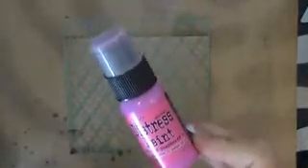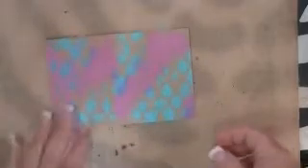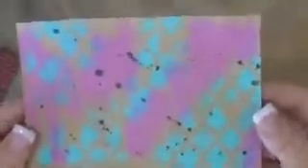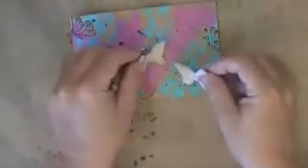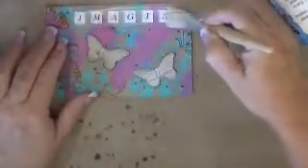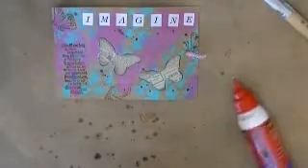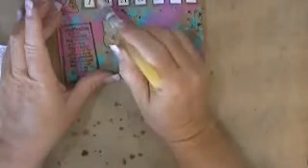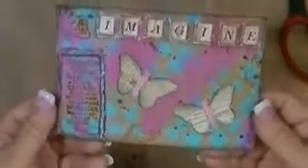Today's ICAD 10 07 13